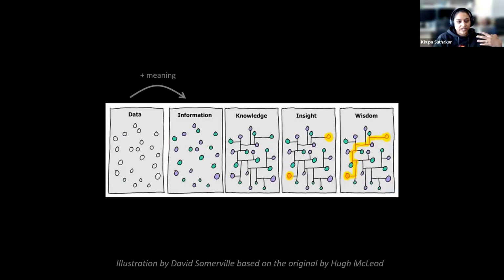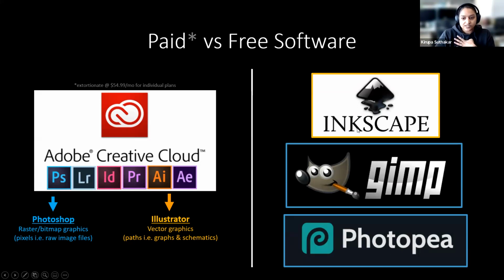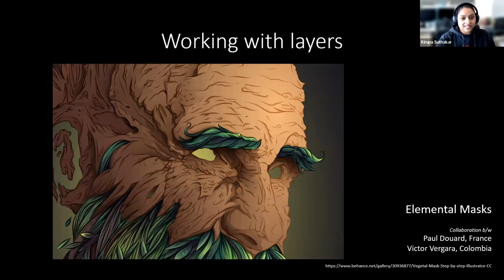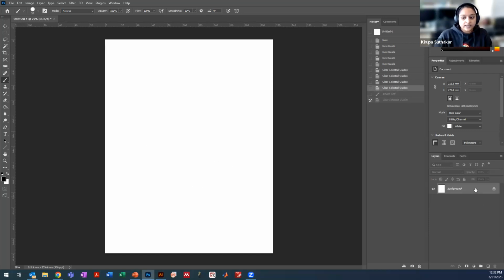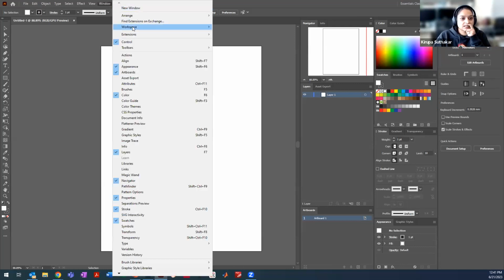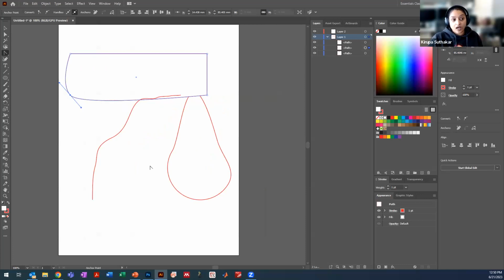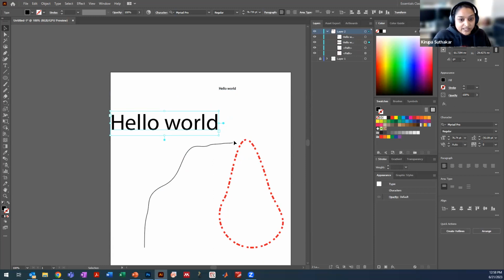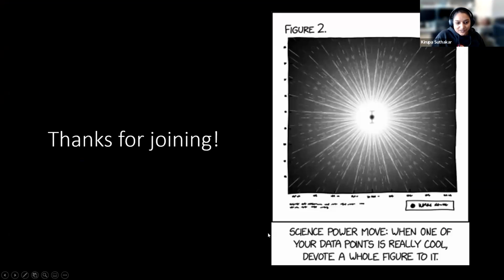ARO Coffee Hour Visualizing Science: A Crash Course In Digital Graphics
To quote George Bernard Shaw, "The single biggest problem in communication is the illusion that it has taken place".  As scientists, we are often tasked with communicating complex and novel ideas using static graphic media such as manuscript figures, posters and presentations. However, it is uncommon that we are taught how to use the tools to create such media.  In this informal educational coffee hour, I will cover the basics of commonly used graphic design software including both paid (e.g. Adobe Creative Suite) and free (e.g. Inkscape,GIMP, photopea) options.  Topics for discussion include: the difference between raster and vector graphics, understanding and selecting the right tool, working with layers, file types, importing and exporting.  No matter what level you are at, this session will help familiarize you with the tools available to improve your ability to communicate your science with thoughtfully crafted data visualizations.